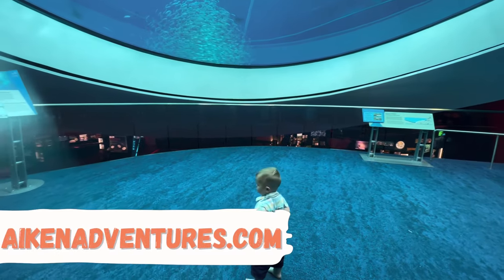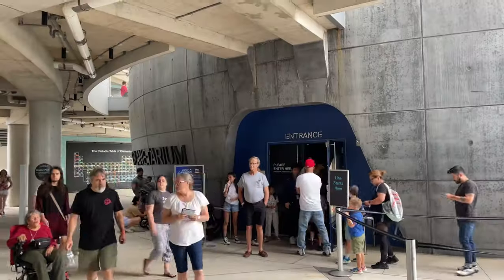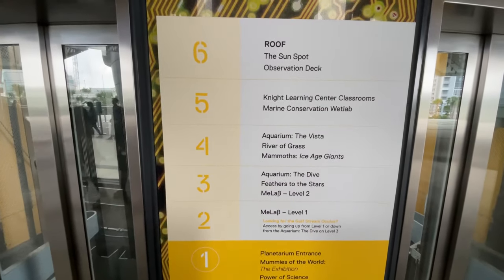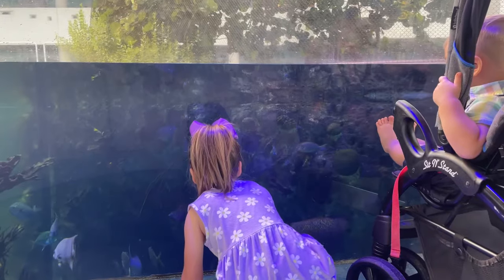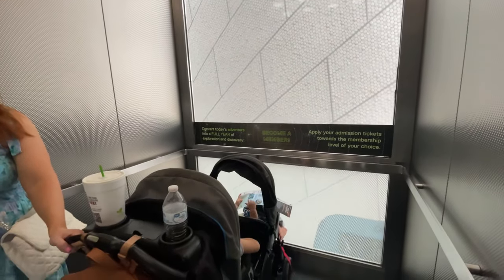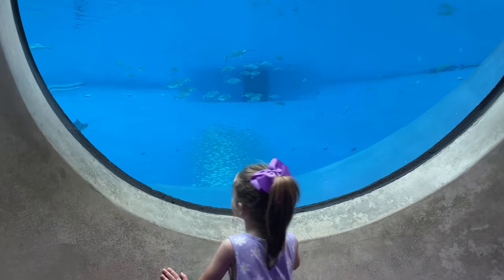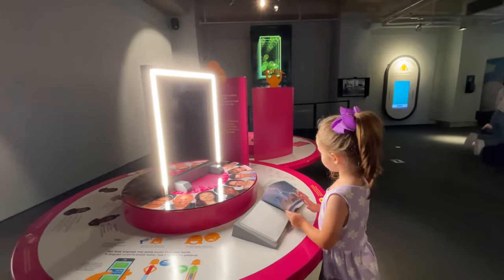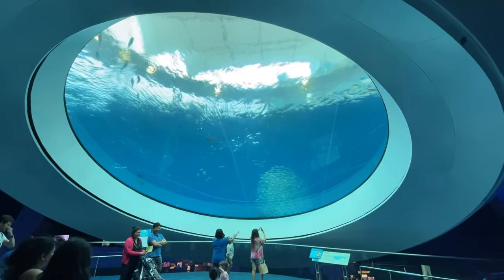Miami's Must-See Science Museum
We visited the Frost Science Center in Miami. Florida to explore its contents and exhibits for the first time. Fabulous! ''Twas so much fun! Unbelievable! Great! Yay!

And Vivian pretty much just wanted to do this projector disco thing the whole time. Whatever! $100 to get in. Hope the kids learned something Pierce liked the fish.

Alaina's Dresses